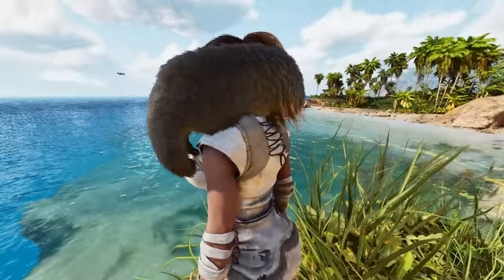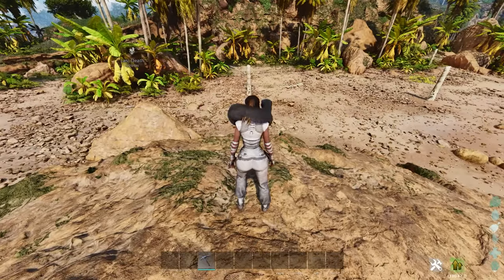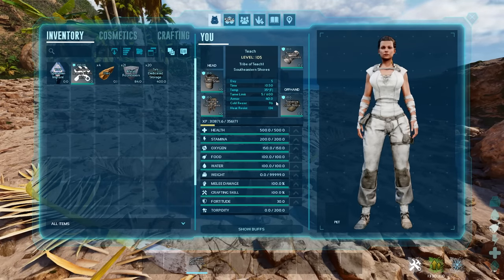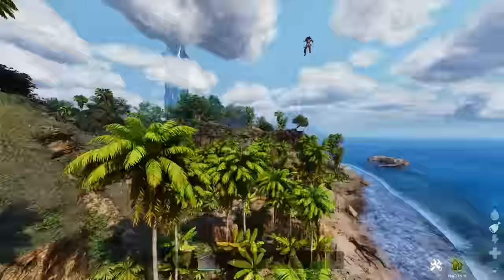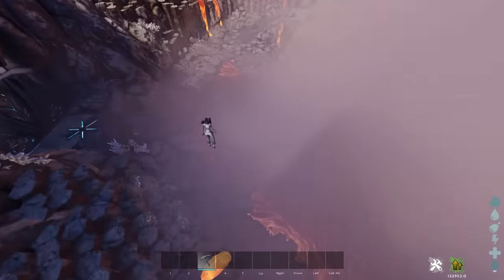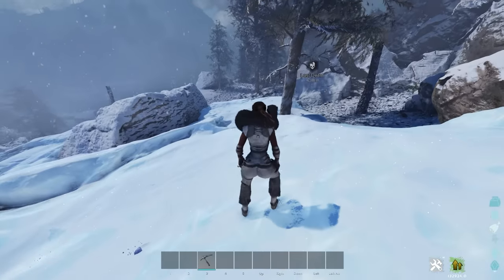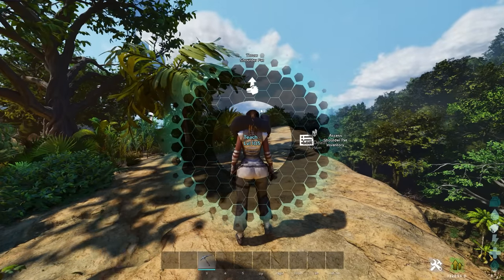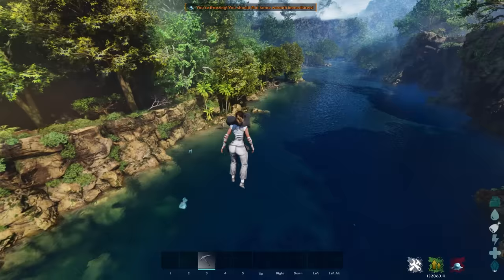Why You NEED an OTTER in ARK SURVIVAL ASCENDED!!! ASA Tip and Trick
This will show Why You NEED an OTTER in ARK SURVIVAL ASCENDED!!! ASA Tip and Trick

If you are looking to create the best dinos that you can then make sure you check out this dino guide. Like the video says this guide will teach you to breed the best dinos in ark with examples to get lots of mutations and end up with supper dinos! This is my complete and full version!

10 NEW THINGS IN ARK SURVIVAL ASCENDED, ASA Things you didn't notice!